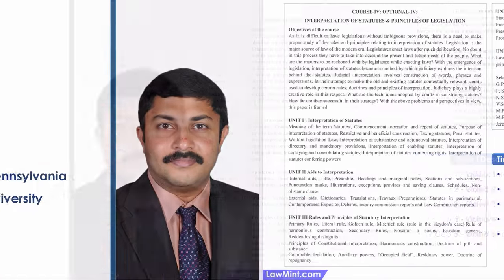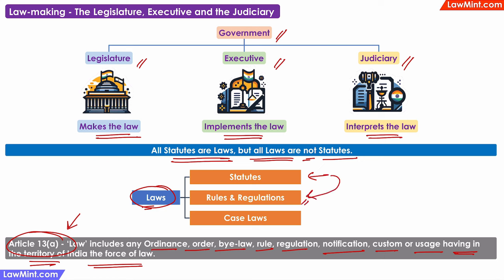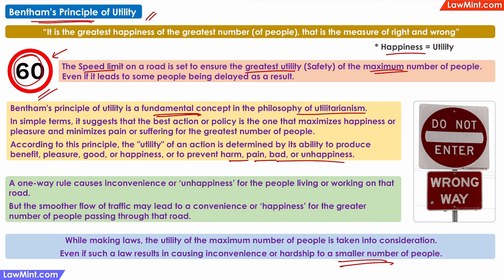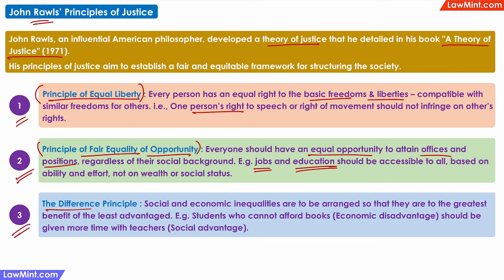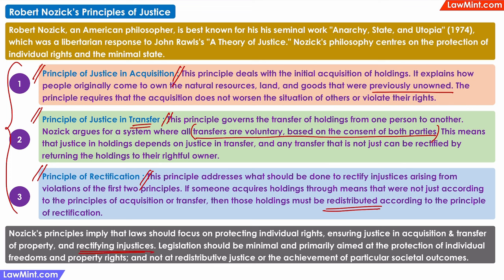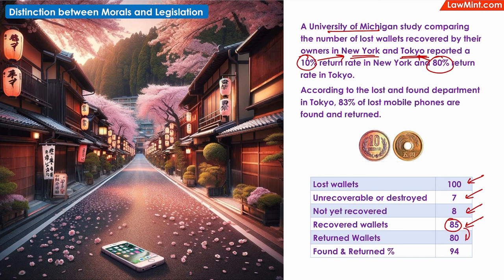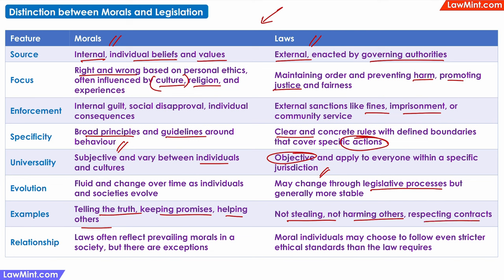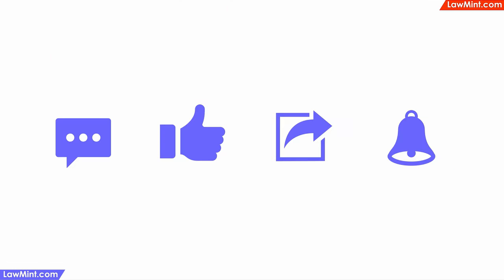KSLU LLB - Interpretation of Statutes & Principles of Legislation - Unit 5 - Notes Revision Lecture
00:00 UNIT V : Principles of Legislation - Interpretation of Statutes - Karnataka State Law University - KSLU LLB Syllabus Revision Notes Lecture
00:35 - What are the principles of legislation?
02:28 - Law-making - the legislature, executive and the judiciary
06:00 - Principle of utility & Operation of the principle upon legislation (Bentham's Principle of Utility)
17:55 - Distinction between morals and legislation

Karnataka State Law University LLB 3 year & 5 year Syllabus Subject - Interpretation of Statutes & Principles of Legislation.

UNIT V Principles of Legislation
Law-making - the legislature, executive and the judiciary, Principle of utility, Operation of these principles upon legislation, Distinction between morals and legislation